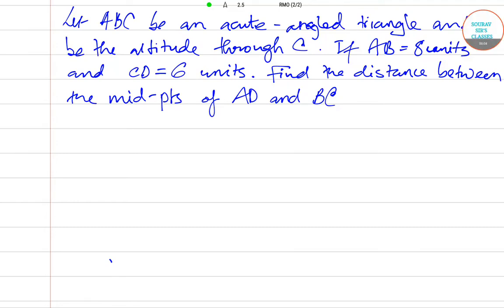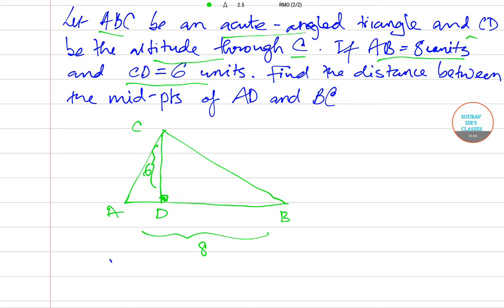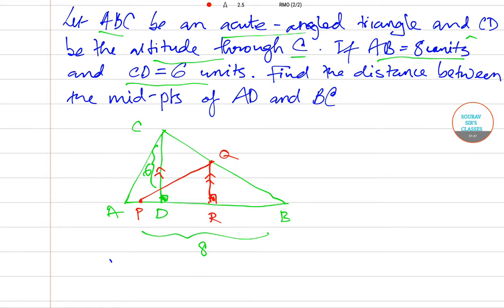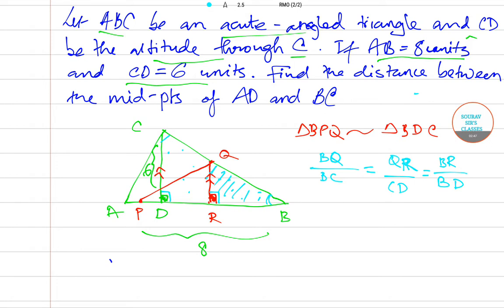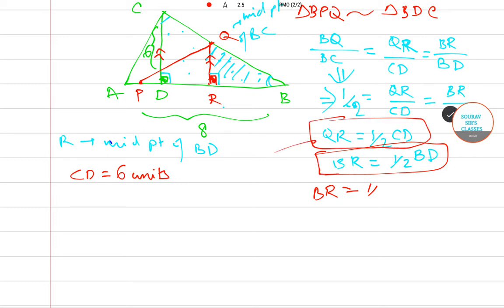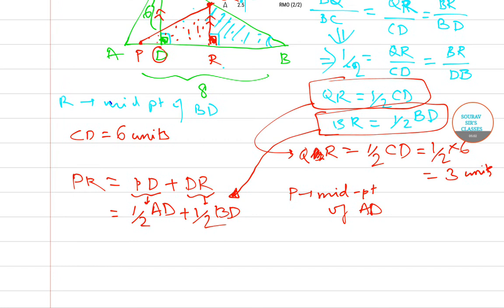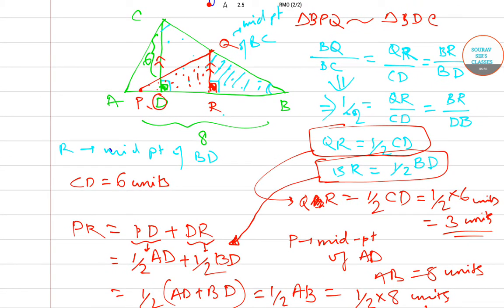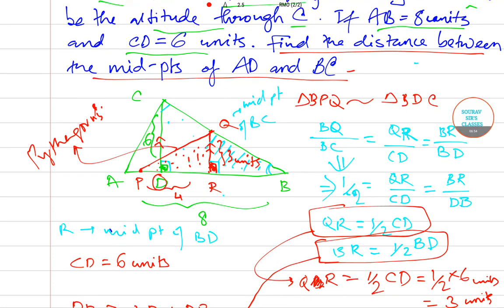RMO INMO 16 GEOMETRY REGIONAL NATIONAL INTERNATIONAL TRICKS ANSWER SOLVE ANALYSIS MATH OLYMPIAD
Regional Mathematical Olympiad (RMO)
Mathematical Olympiads are mainly organized to spot mathematical talent in pre-University students. Regional Mathematical Olympiad (RMO) held in India is the first step for an Indian student to get a chance to represent India in the International Mathematical Olympiad (IMO) - the world championship mathematics competition for high school students.

Those who clear Regional Mathematical Olympiad are eligible to sit for the Indian National Mathematical Olympiad (INMO), which is conducted by the Mathematical Olympiad (MO) Cell of the Homi Bhabha Centre of the Science Education (HBCSE) under the aegis of the National Board of Higher Mathematics (NBHM).

Mathematical Olympiad
The Maths Olympiad Programme which leads to participation in the IMO- International Mathematical Olympiad,constitutes of the following stages:

Stage 1: Regional Mathematical Olympiad (RMO)

Regional Mathematical Olympiad is held in each region normally between September and the first Sunday of December each year. A regional coordinator makes sure that at least one centre is provided in every district of the region. RMO is a 3-hour written test which contains about 6 to 7 problems. All high-school students up to class XII are eligible to appear for RMO. To appear for RMO, interested students should get in touch with the RMO co-ordinator of their region well in advance, for enrolment and payment of a nominal fee.

Each regional coordinator has the freedom to prepare his/her own question paper or to obtain the question paper from NBHM. The regions which opt for the NBHM question paper hold this contest on the 1st Sunday of December. On Based on theirperformance in RMO, certain number of students from each region are selected to appear for the second stage. The regional coordinators charge nominal fees to meet the expenses for organizing the contests.

Stage 2: Indian National Mathematical Olympiad (INMO)

Indian National Mathematical Olympiad is held on the first Sunday of February every year at differentcentres in different regions. Just the students who are selected on the basis of RMO from various regions are eligible to appear for the INMO. It is a 4-hour written test. Its question paper is set centrally and the test is common throughout the country. Only the top 30-35 performers in INMO receive a merit certificate.

Eligibility
Only students of class IX, X, XI and XII are eligible to participate in Regional Mathematical Olympiad. However, Regional Coordinators have the discretionary power to allow any Class VIII student with exceptional mathematical talent to sit for the RMO.

Syllabus for Mathematics Olympiads-
Syllabus for Mathematics Olympiads (regional, national and international) is class 9th to 12thstandard mathematics.

The typical areas of problems are: number theory,algebra, geometry, and combinatorics.

The topics covered under these areas are: number systems, geometry, arithmetic of integers,quadratic equations and expressions, co-ordinate geometry, trigonometry,systems of linear equations, factorisation of polynomials, permutations and combinations,inequalities, probability theory,elementary combinatorics,  number theory, complex numbers, elementary graph theory and , infinite series.

The syllabus does not include statistics and calculus.

Though the syllabus is roughly spread over class IX to class XII levels, still the problems under each topic are of an exceptionally high level in difficulty and sophistication as compared to the text book problems.

The difficulty level keeps increasing from RMO to INMO to IMO.
Exam Structure
RMO has six or seven problems that students have to solve in three hours. The syllabus for RMO basically covers pre-degree college mathematics. The major areas covered in the syllabus are algebra, geometry, number theory and combinatorics. Calculus and statistics are not within the scope of the exam but students are allowed to use approaches based on them to solve problems.

The questions generally have high difficulty level and sophistication which only increase from RMO to INMO to IMO.

One should go through Regional Mathematical Olympiad past year papers as well as Regional Mathematical Olympiad sample papers to fully understand what is to be expected in the exam.